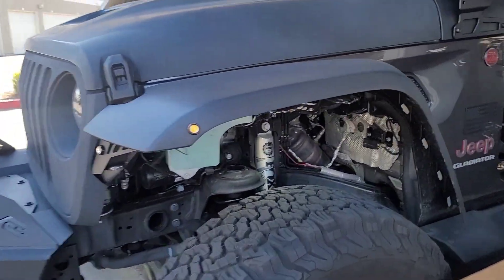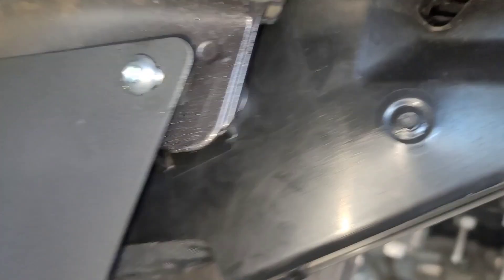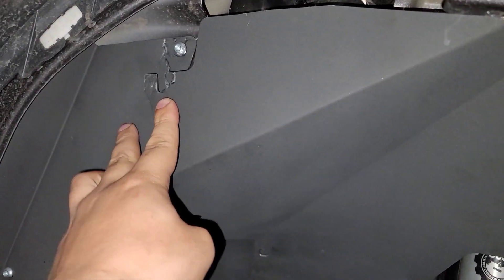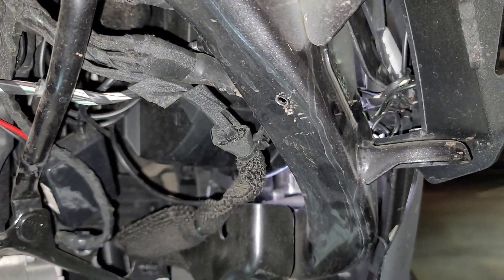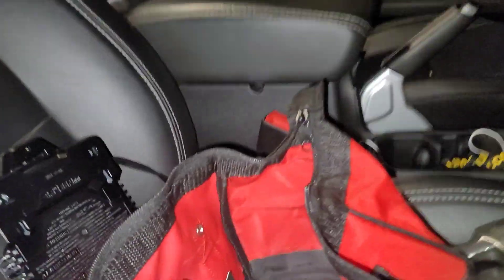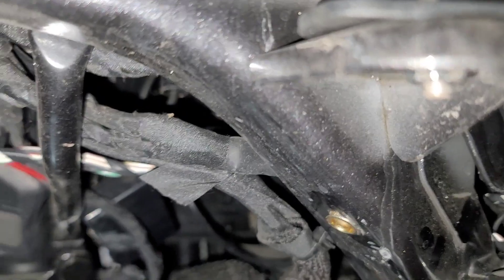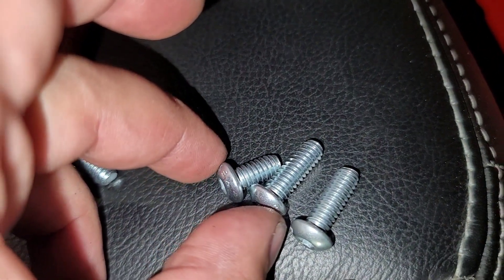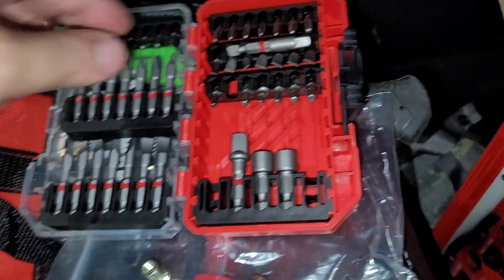HOW TO: Artec JL and JT front inner Fenderliners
in depth tutorial on how to install the ARTEC INDUSTRIES JL JT Wrangler or Gladiator inner Fender Liners